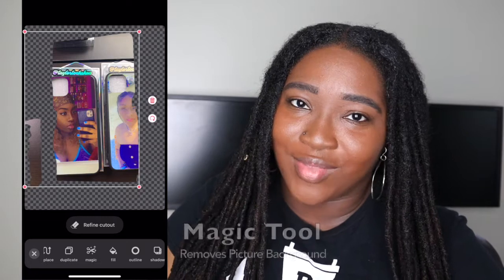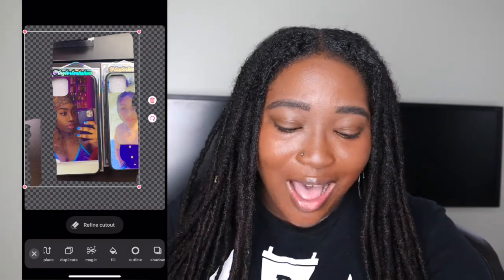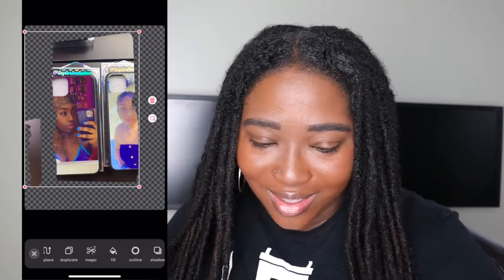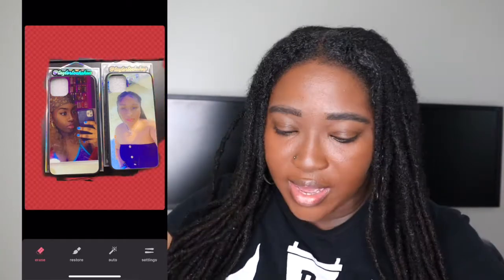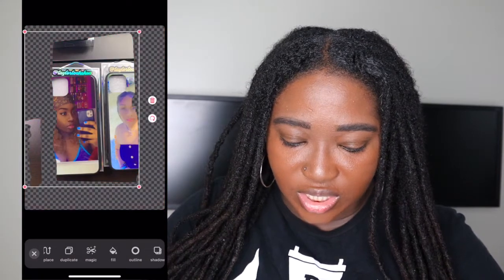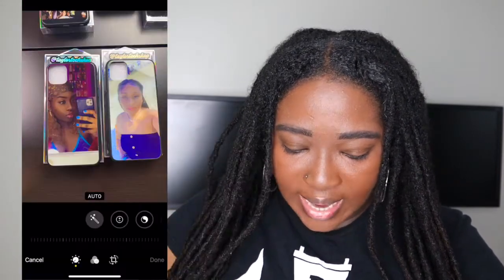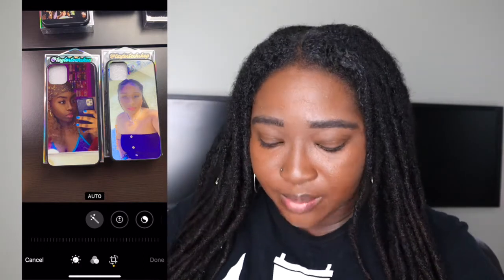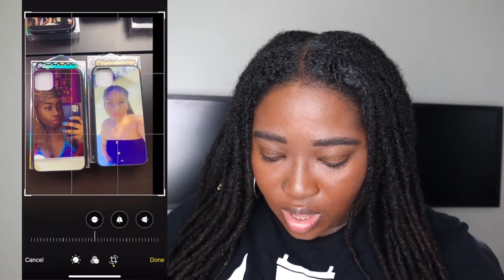Instagram Content Ideas 2020 (TRICKS + TOOLS)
In this video you learn Instagram Content Ideas and the best content creation apps to use.

In this video I teach you how to create content for instagram 2020 and how you create engaging content on instagram so you can grow faster.If you've ever needed to know how to find content ideas for instagram, how to create content for instagram 2020, then this is the video where I share all of my content creation apps so you can learn how to create content.

//Join the  Boss Dreams Group!
Learn all the tips & tricks for starting or growing your business!

//Come Shop!

//Ship your packages at home!
Label Printer
Label Printer Paper
Shipping Scale
Holographic Bubble Mailers

//BEST Camera Setup for Youtube
Cute Pink Camera Case
High Quality Microphone
Additional Camera Batteries
Professional Lights